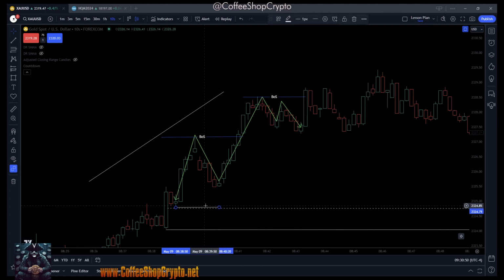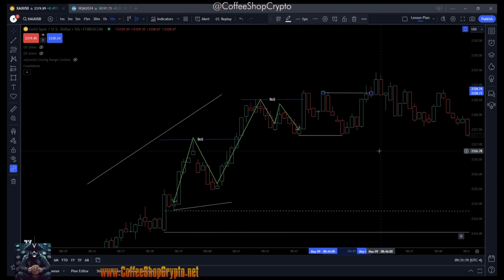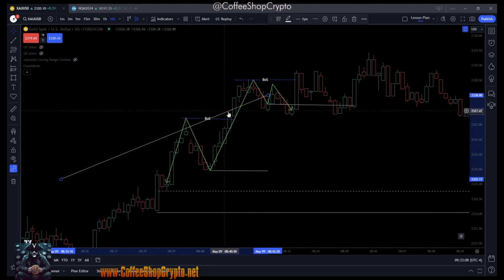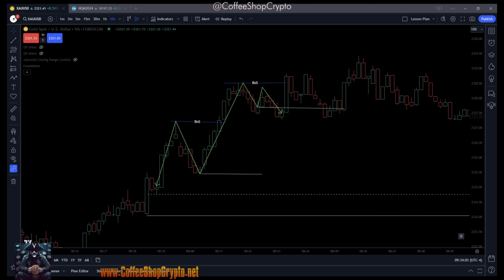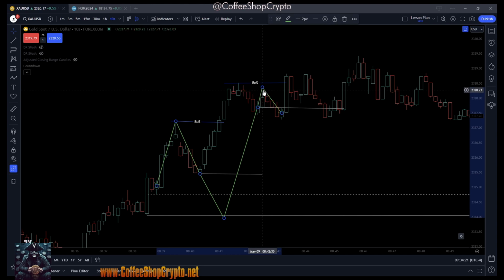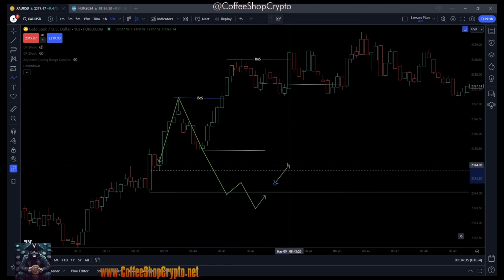Lesson One - Finding Liquidity